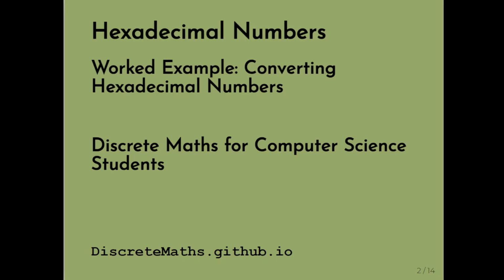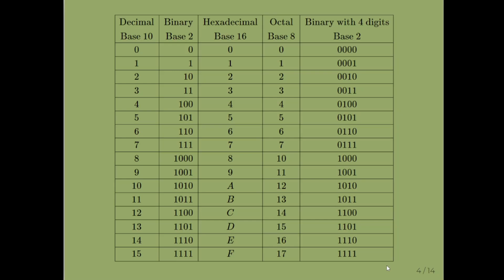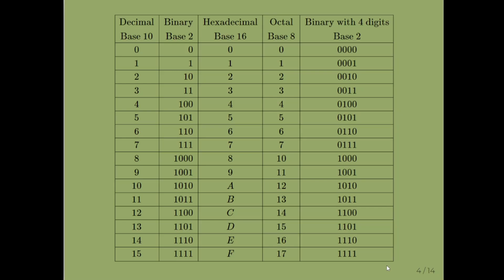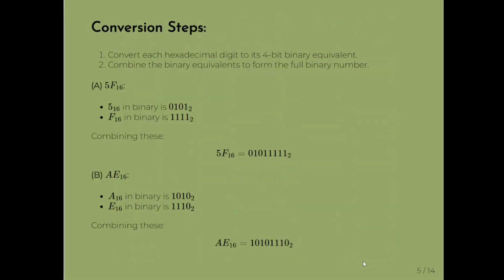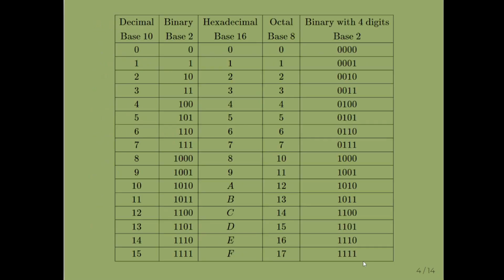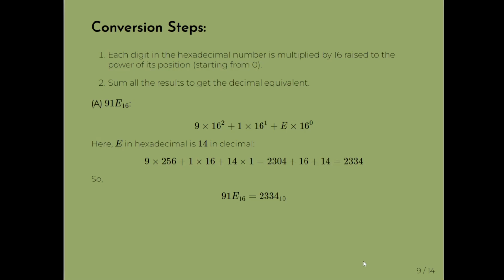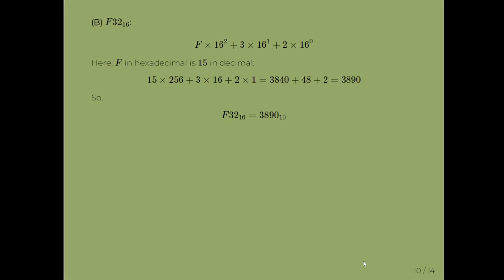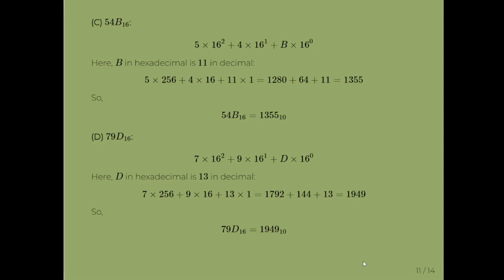Converting Hexadecimal Numbers to Binary and Decimal